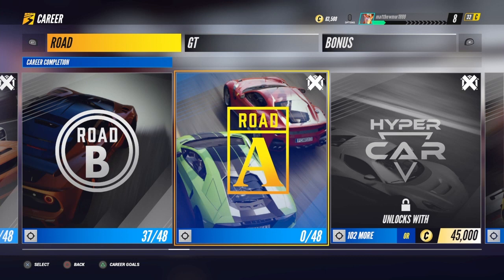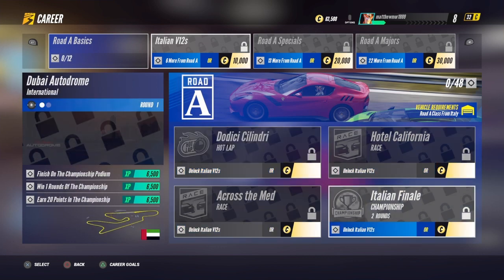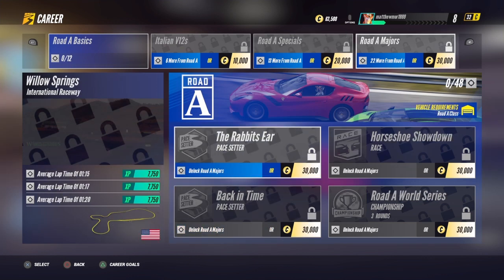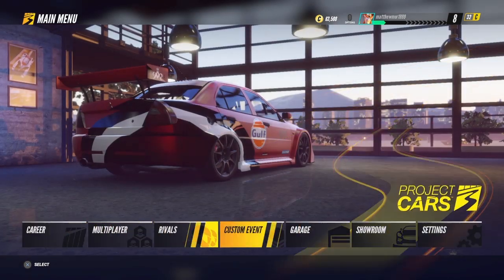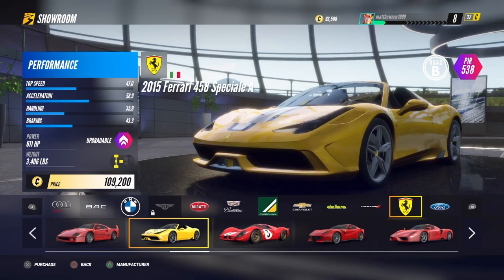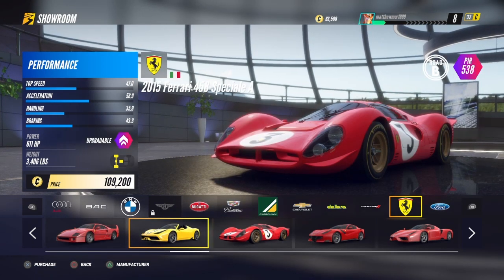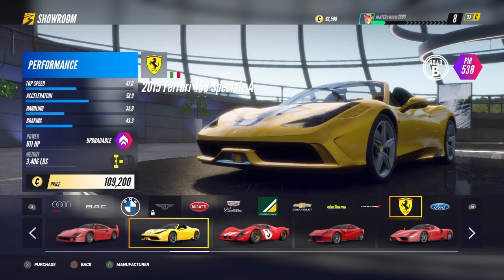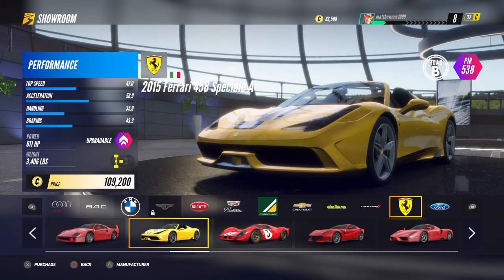Project Cars 3 - Best Starter Car For Road A Class (Project Cars Best Car For Road A)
Project CARS 3 is a racing video game developed by Slightly Mad Studios and published by Bandai Namco Entertainment. It was first released on 28 August 2020 for Microsoft Windows, PlayStation 4 and Xbox One to apprehension and an extremely mixed response, being criticized mostly for departure from its realistic gameplay compared to predecessors.

Project CARS 3 introduces more customizable cars that are available to race over 140 global circuits. The game also features 24-hour cycles, various seasons, and weather effects.[1] The career mode has been rebuilt, with the artificial intelligence being enhanced. The game also support VR on PC.[2] According to CEO of Slightly Mad Studios Ian Bell, the game is a spiritual successor to the Need for Speed: Shift series, which was also developed by Slightly Mad Studios.[3] Having been acquired by British video game developer and publisher Codemasters, which is known for the Formula One series, Colin McRae Rally series and the Dirt series, in November 2019, Project CARS 3 is expected to share some elements from Codemasters' similar genre video game series TOCA, or Grid. The game received its first game trailer on 3 June 2020.[4] The game also features a refined multiplayer mode.[5]

Unlike its predecessors, this game do not feature tyre wear or fuel depletion, and as such, there are no pit stops. This has prompted heavy criticism from fans of the series.[6]

Project CARS 3 is still developed by Slightly Mad Studios and published by Bandai Namco Entertainment.[7] The development began in the fall of 2018 after the commercial success of Project CARS 2.[8] Instead of switching to parent company Codemasters's Ego engine, the game is still powered by the same engine as its predecessors.[9] The game is set to be released on Microsoft Windows, PlayStation 4 and Xbox One on 28 August 2020.[10][11]

New content includes cars such as the Audi TTS, Koenigsegg Jesko, Lotus Evija and the Bugatti Chiron, plus circuits such as Autódromo José Carlos Pace, Circuito de Jerez and Tuscany.